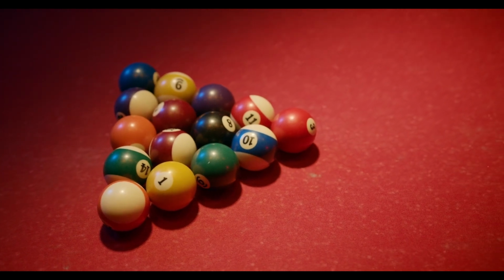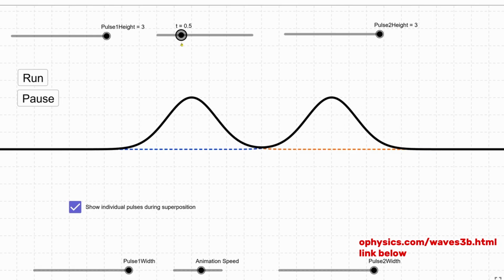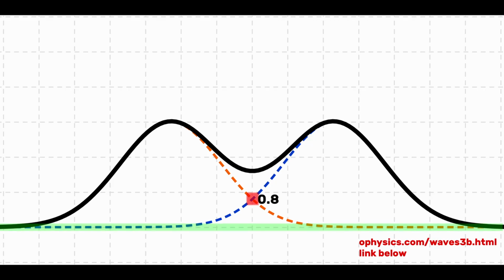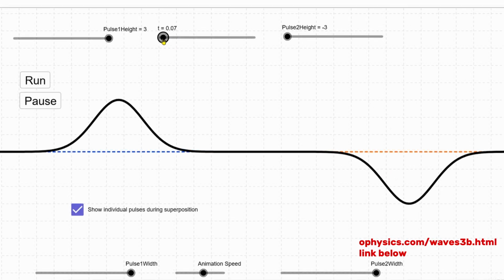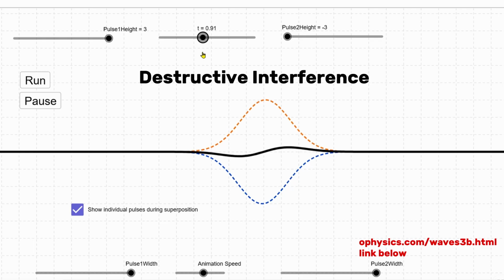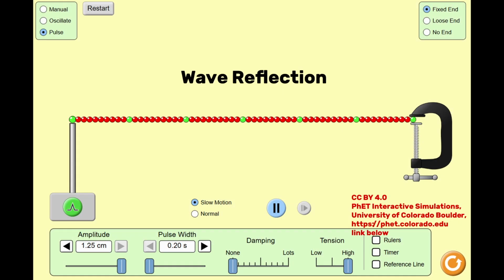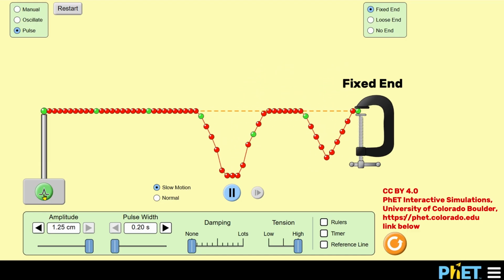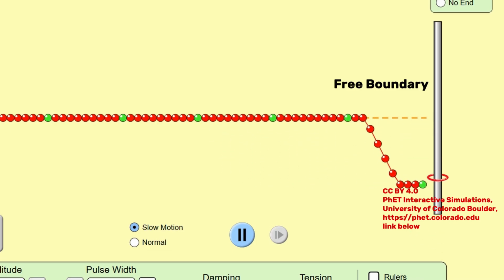Wave Interference & Reflection of Waves - High Scool Physics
This lesson covers:
- Constructive and destructive interference of two pulse waves
- Superposition Principle
- How waves reflect off different boundaries
Suitable for those studying High School Physics